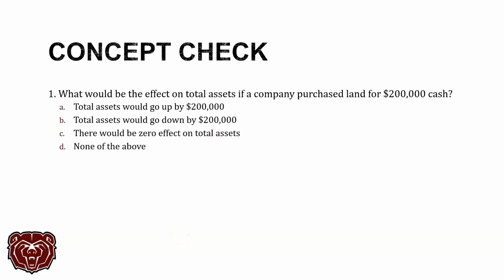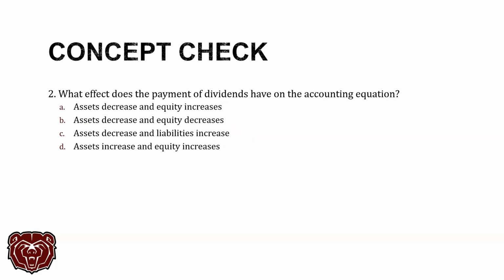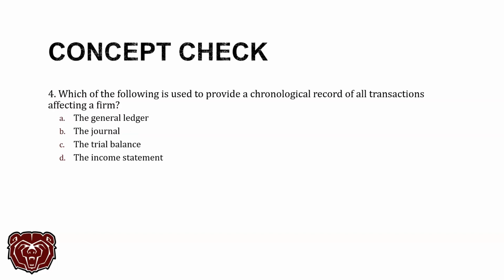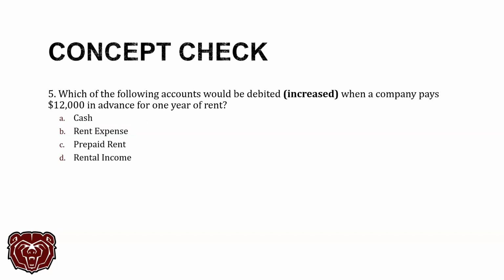ACC 201 Chapter 3 Concept Checks